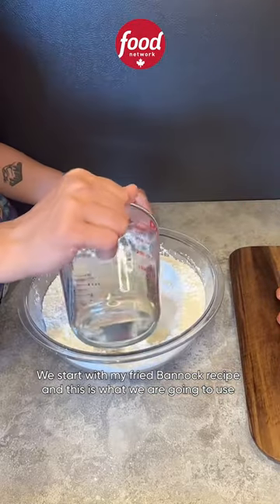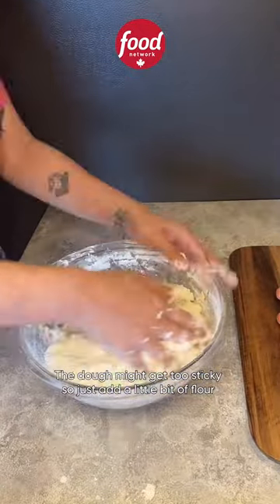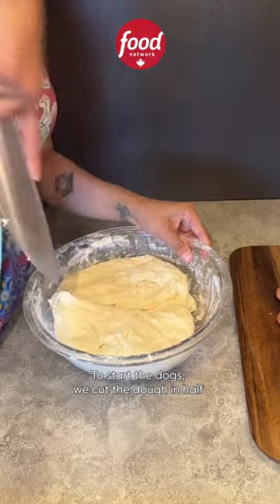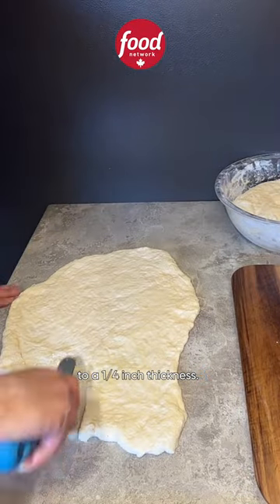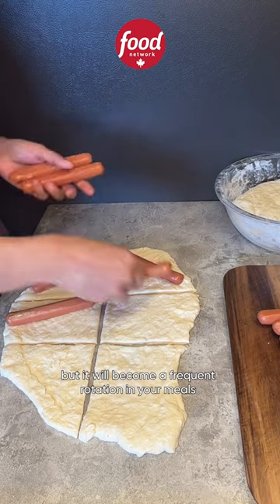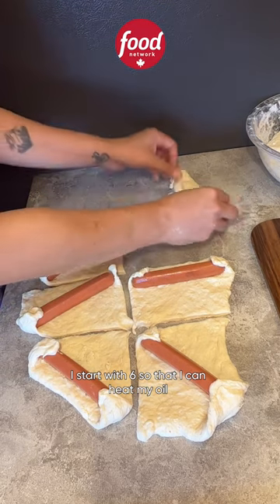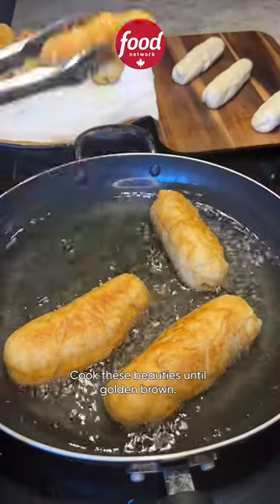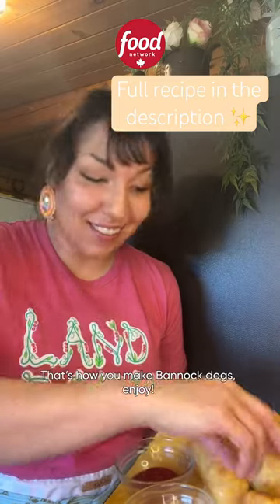Bannock Dogs are Crispy and Delicious 🤤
Traditionally, bannock is baked in an oven, fried in oil or roasted over a fire then served as a side with the meal. It has origins from the Scotland Shetland Islands and was introduced to Canada during colonization, becoming a staple in most Indigenous houses during times of rations. Modern-day bannock is way too delicious to only be featured as a side dish! It’s quite versatile, which is why it pairs well with hotdogs to create these fried bannock dogs. This is a family favourite for dinner and is also popular for parties and potlucks. That said, once you show up to a celebration with bannock dogs, be prepared to become the official “Bannock Dog Maker” of your group, because everyone will ask you to make them again and again!

Video courtesy of Thea Arthurson.